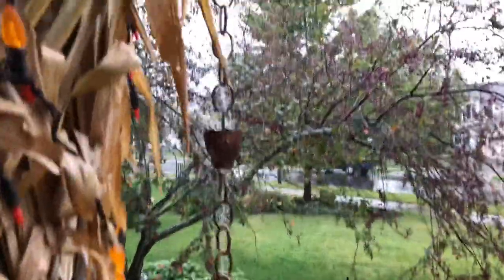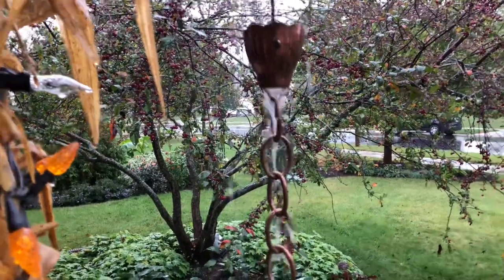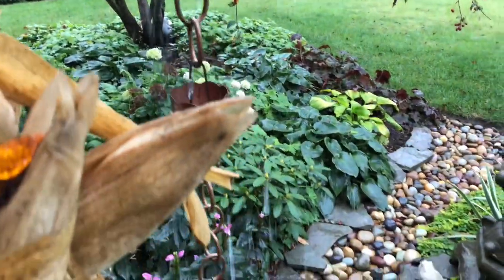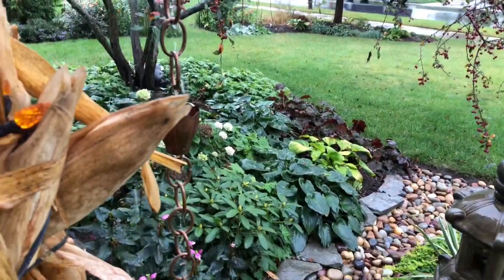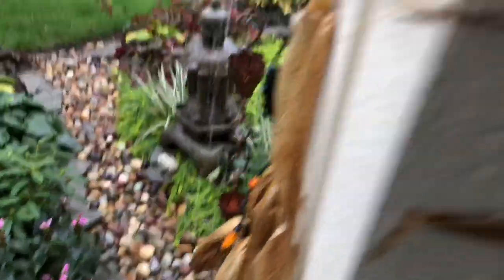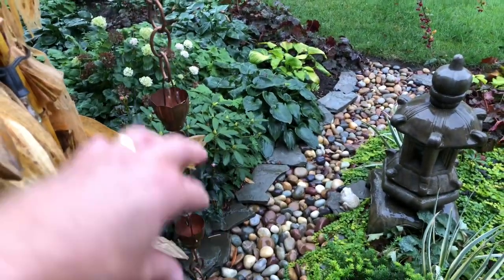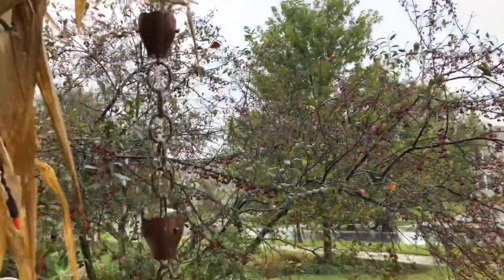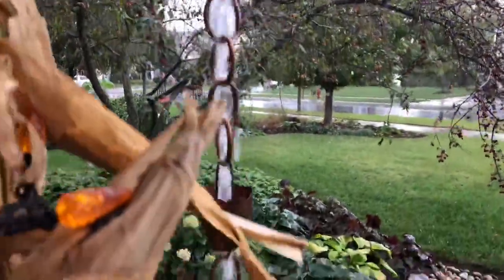Rain Chain Update | Here She Grows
For those of you who asked for an update on the rain chain and dry creek bed I installed this past spring, here ya go! I love to pop onto the front porch now to watch the rain run through it. It's incredibly soothing and beautiful. I only wish my porch was large enough for a chair so I could sit and enjoy such a peaceful sight.

I look forward to the snow and ice and how those will transform it into an entirely different look. It'll be especially beautiful when the melting ice trickles through the center.

Hi there! My name is Heather and I garden in zone 5b in the southwest suburbs of Chicago on a small residential lot. My garden lives a whole lot larger than it is and I love sharing tips and tricks, as well as plenty of mistakes, with others who love to play in the dirt.